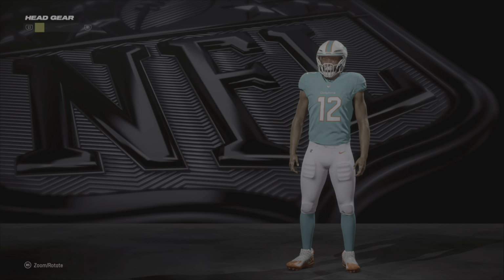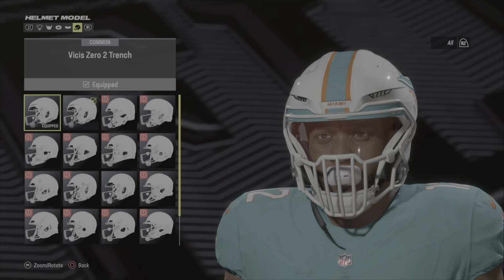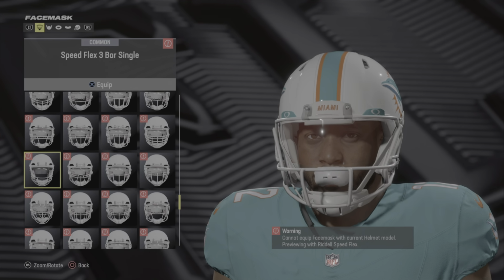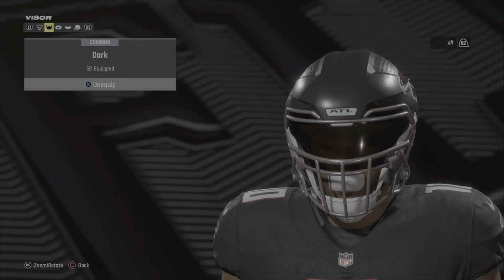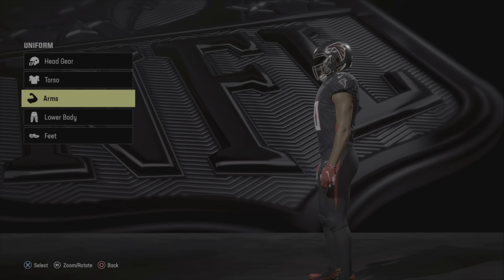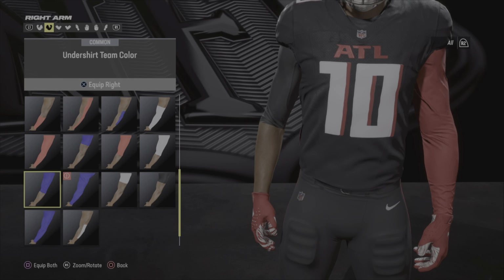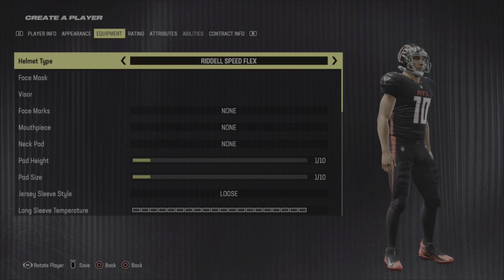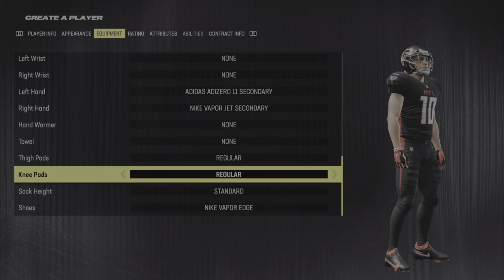Madden 24 Gear & equipment for your created players PlayStation 4 & PlayStation 5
Madden 24 Gear & equipment for your created player PlayStation 4 & 5 versions